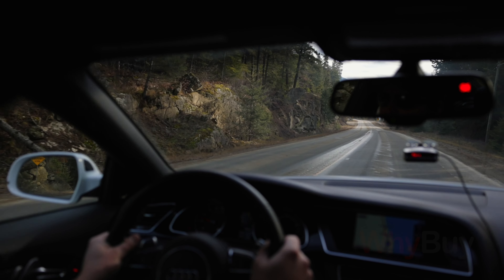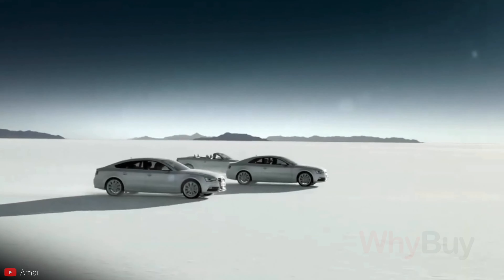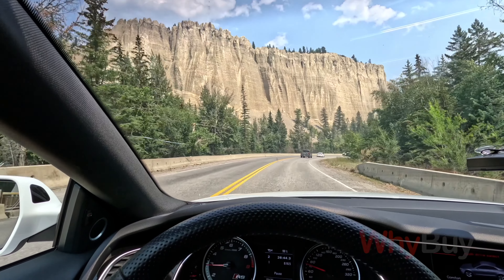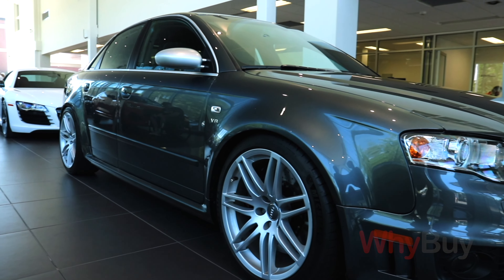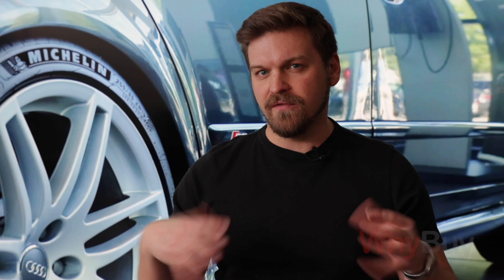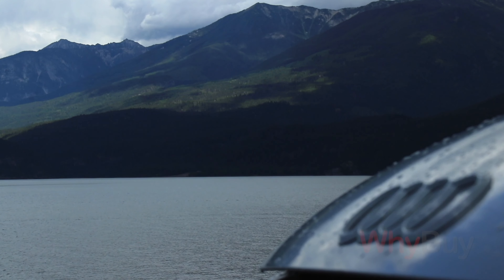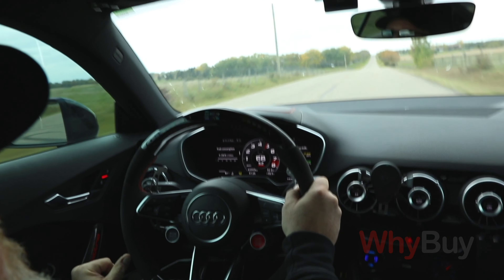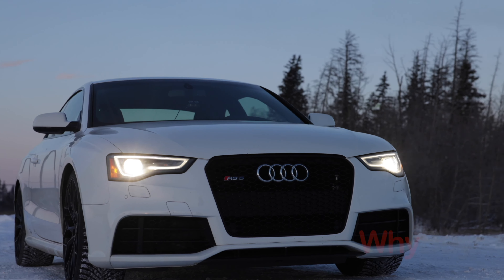Audi quattro documentary - Part 2 The perfect sports car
What makes permanent all wheel drive so special in a sports car? Maybe you’ve been wanting to buy an Audi quattro, maybe you’ve been wondering, which one to buy? Part 2 of the quattro documentary will help you understand exactly that. What it’s like to drive in all conditions, and what you need to know before buying one.

00:00 modern quattro introduction
01:44 not all quattro systems are the same
14:10 B7 Audi RS4
18:06 B8 Audi RS5
25:06 Haldex and quattro with Ultra Technology
23:29 What does it feel like to drive Haldex quattro
29:28 What does it feel like to drive traditional quattro
38:37 Extras and Outtakes

The Quattro project was targeted to prove that a road going car could have full time all wheel drive without a heavy transfer case. Efficient, light weight, and highly capable in wet, snow, and dry conditions.

Most four wheel drive systems at the time didn’t have an elegant and compact solution for transferring torque between axles, so you typically never saw them in cars. You’d see 4x4 or all wheel drive in big, tall, off-roaders, but rarely, very rarely, in a sports car.

Audi quattro innovation
Audi engineered a very sophisticated hollow drive shaft that could directly power the rear axle, while also powering the front axle. This new, light weight design was put in the ur-Quattro, the one debuted in 1980 at the Geneva motor show.

This new hatchback coupe would be the inception of this technology but it’s come a very long way since then.

If you are in the market for an Audi, you might be wondering if the quattro drive system is only only available in the top of the line RS Audi’s. No, as a matter of fact almost any Audi you buy will have quattro, but not all systems are the same.

Some are front wheel bias, others rear wheel bias, some have a power split of 50:50, 60:40, and yes, some quattro systems are better than others.

quattro by generation
First generation quattro drive system was available between 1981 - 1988

The second generation, 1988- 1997, introduced the iconic Torsen centre differential.

Third generation, 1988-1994 again offered the Torsen diff but with electronic control multiplate locking clutch and as a luxury feature, this was only in the Audi “V8 quattro”

In 1995 we saw the fourth generation quattro with Torsen open diff, now with electronic locking diffs which could send up to 75% of torque to either front of rear axle.

In 2006 we got the fifth generation 2006  with a revised differential, Torsen type C, with new torque vectoring and electronic aids, able to send up to 100% of the torque to one axel, combined with torque vectoring, it began addressing the understeer issue.

And lastly the sixth generation of quattro in 2010 saw the introduction of the new crown gear centre differential which replaced the Torsen type C. This system not only improved upon the previous torque vectoring, but the new differential could send more power mechanically to the front and rear axle without needing to heavily rely on electronic aids. More power delivered, more efficiency, and greater handling dynamics.

So, which system is better than the other and which one should you buy?

Each quattro all-wheel drive system is very effective at efficiently putting power down. It’s sophisticated at sending torque to the best axle and independent wheel so the driver has the best stability and traction in any condition. But to understand why one is better than the other, and how it works, let’s look at the latest iteration that uses a longitudinal mounted engine with the traditional quattro drive system.

The sixth generation of the quattro system might arguably be the peak of the technology, debuted in the B8 RS5 in 2010. At the time, quattro permanent all-wheel drive was already very effective, as seen in 2007 with the B7 RS4’s torque vectoring system and torsen type c differential. But the system still lacked the ability to send more torque mechanically to either axel, and despite the improvements, the gen 5 system could compensate for the cars tendency to understeer.

The crown centre differential was introduced to offer more immediate power to the appropriate axle and wheel that needed it, and it’s mechanical reaction time was nearly instantaneous. If the front wheels slipped, it could also send up to 85% of the power to the rear axle instantly, and 70% to the front axel instantly.